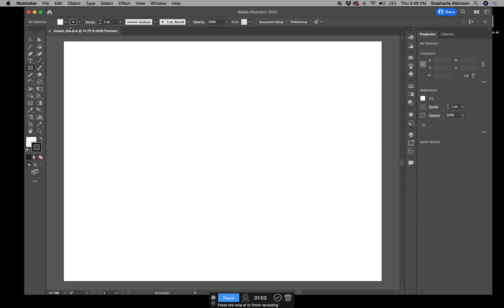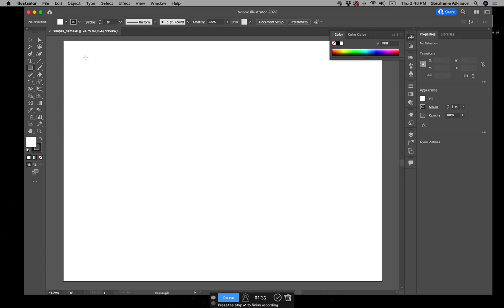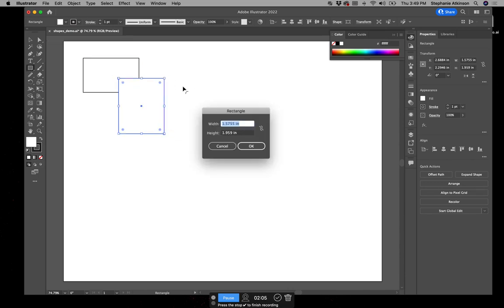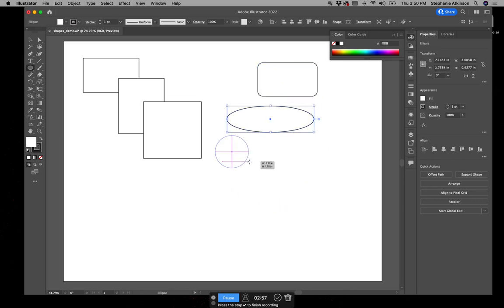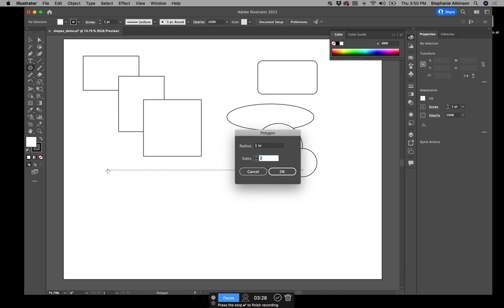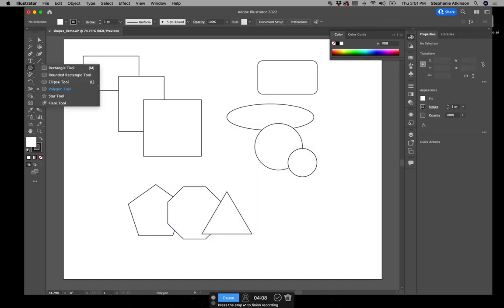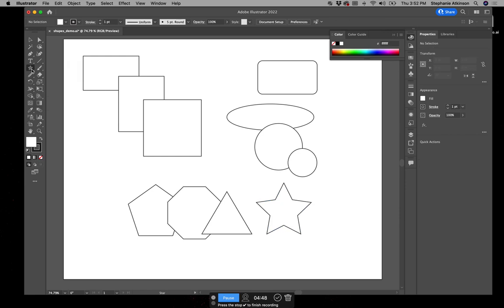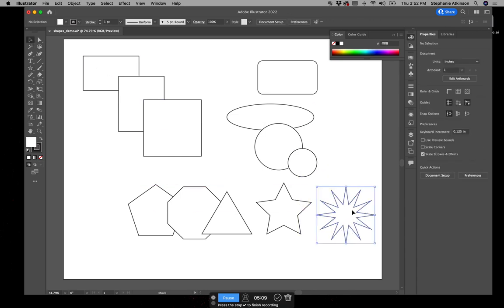Drawing Shapes in Adobe Illustrator Using the Rectangle, Ellipse, Polygonal and Star Tools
In this video we will learn how to use the shapes tools to draw rectangle, ellipse, polygonal and star shapes using Adobe Illustrator.